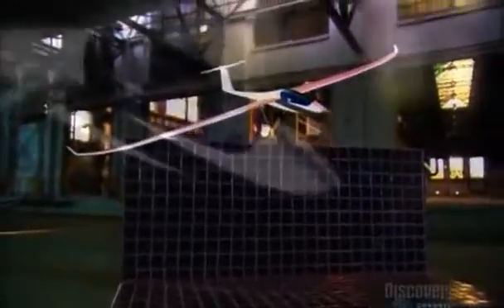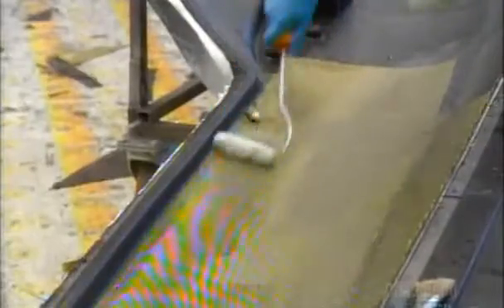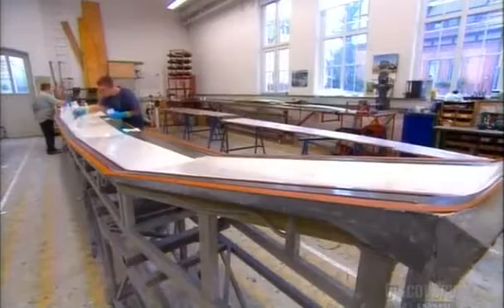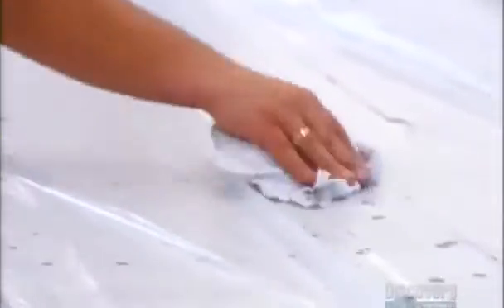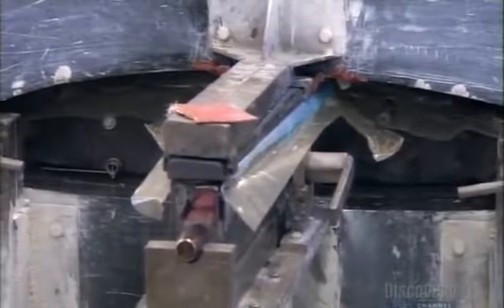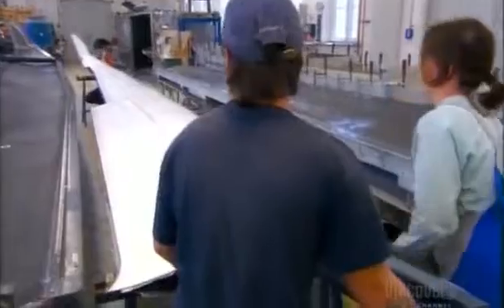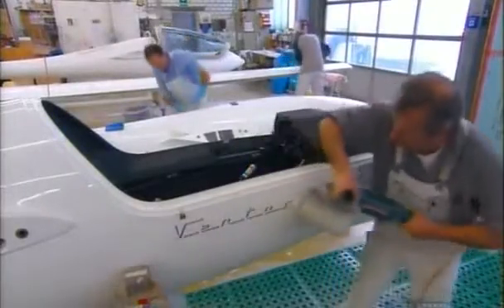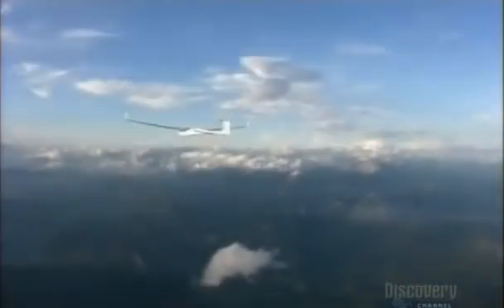How to make Gliders {www downloadshiva com}